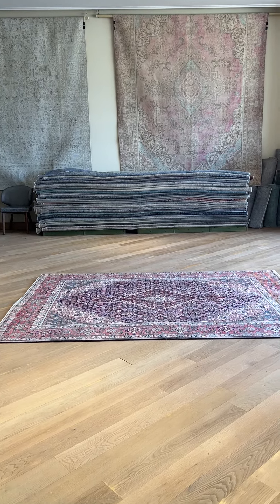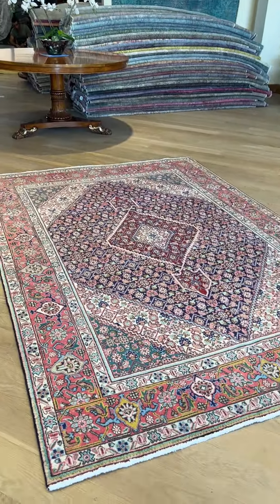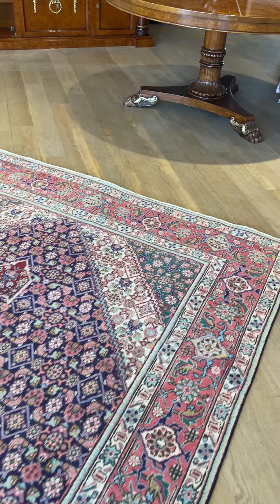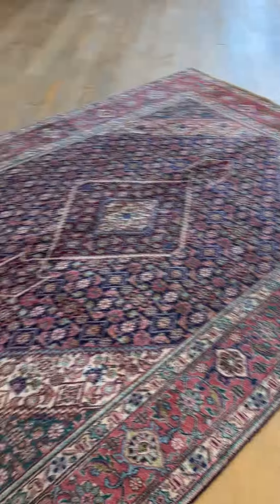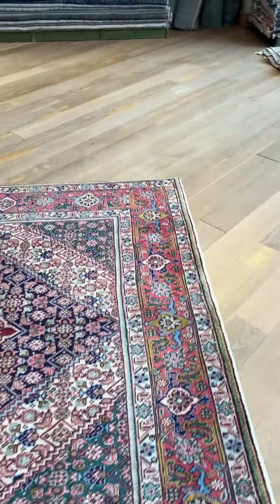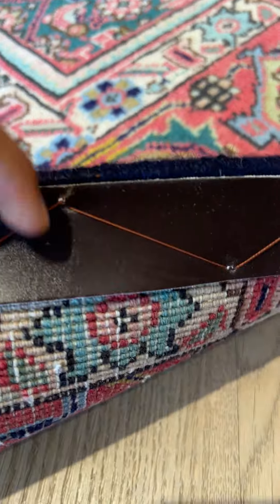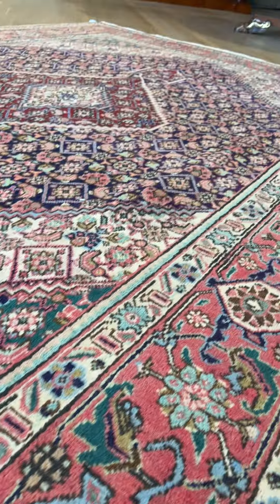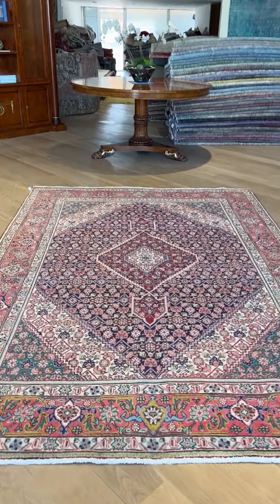Bidjar carpet 25631